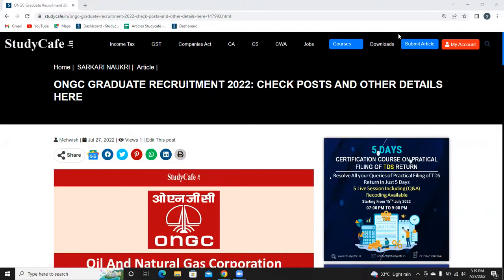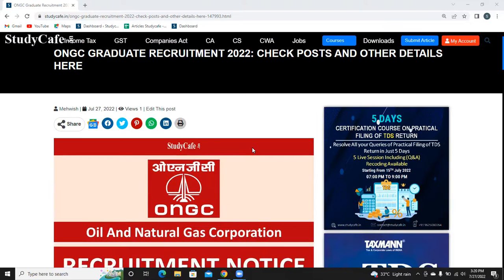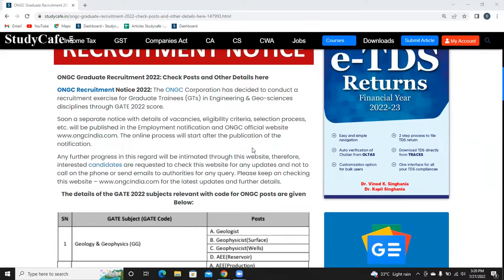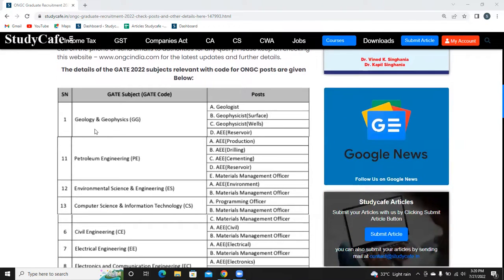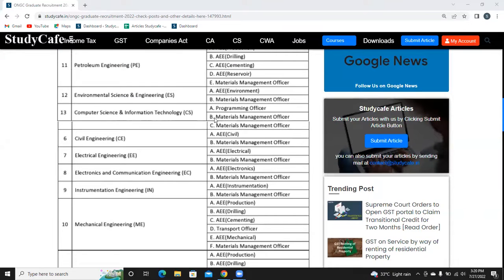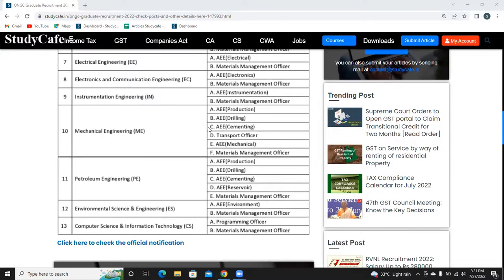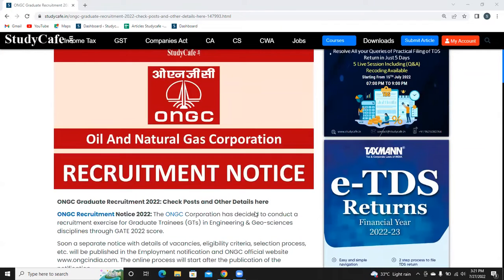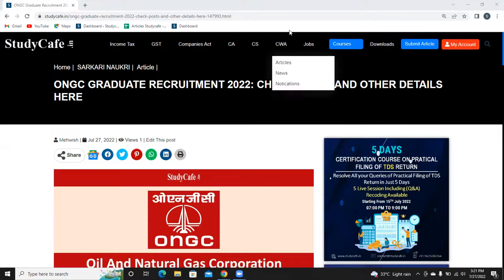ONGC Graduate Recruitment 2022: Check Posts and Other Details here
ONGC Recruitment Notice 2022: The ONGC Corporation has decided to conduct a recruitment exercise for Graduate Trainees (GTs) in Engineering & Geo-sciences disciplines through GATE 2022 score.

Soon a separate notice with details of vacancies, eligibility criteria, selection process, etc. will be published in the Employment notification and ONGC official The online process will start after the publication of the notification.

Any further progress in this regard will be intimated through this website, therefore, interested candidates are requested to check this website for any updates and not to call on the phone or send emails to authorities for any query. for the latest updates and further details.